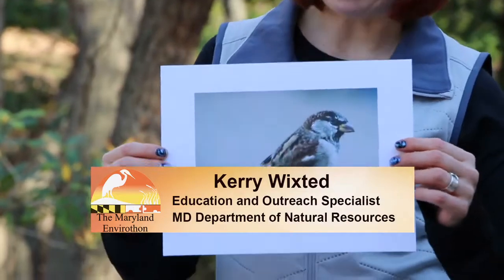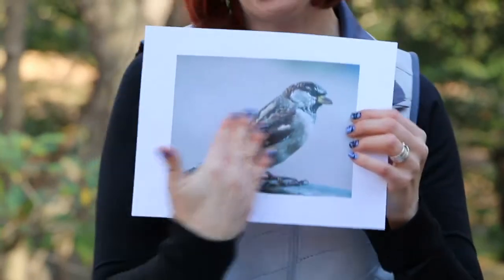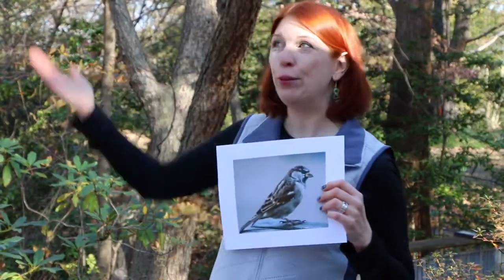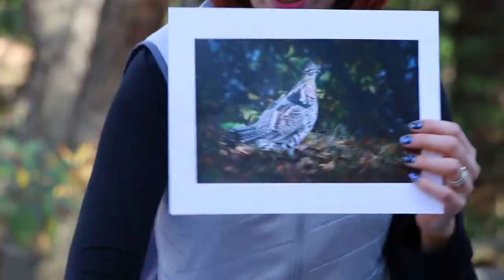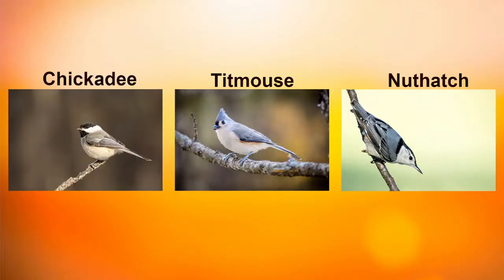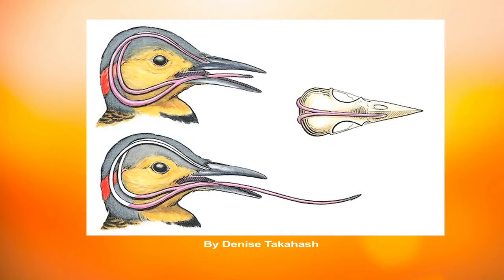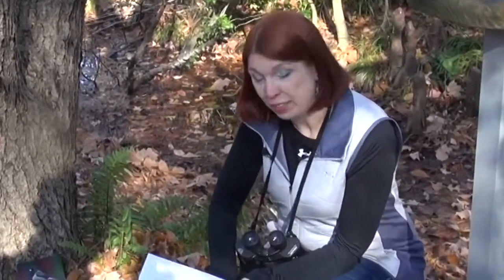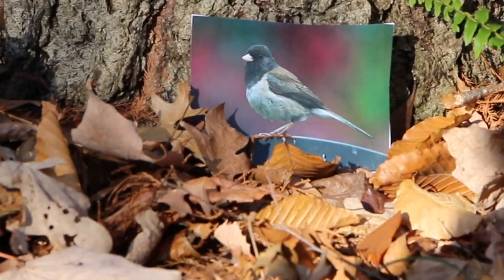Bird Identification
Kerry Wixted of Maryland Department of Natural Resources teaches students about different birds and how to identify them for the Maryland Envirothon test.